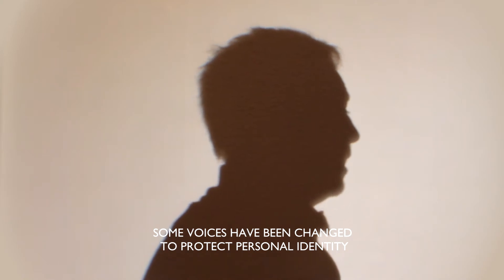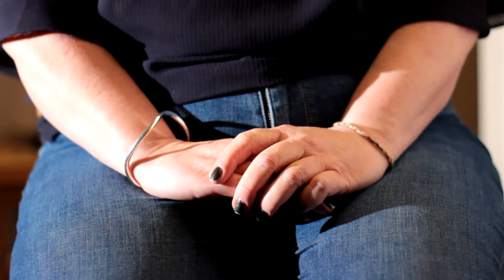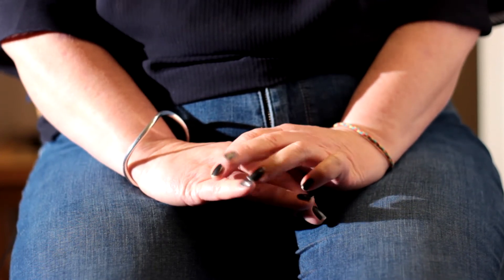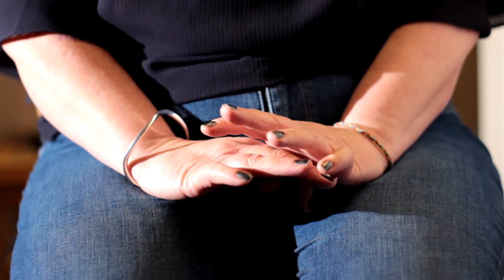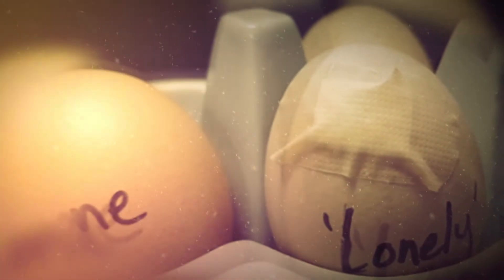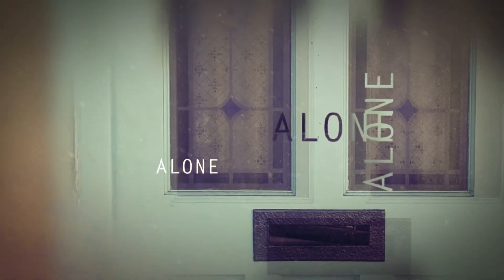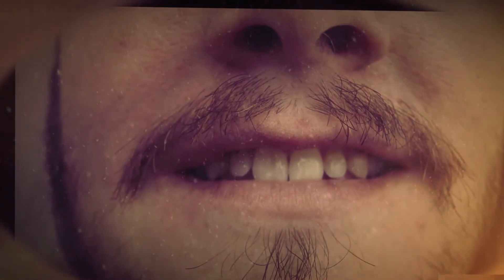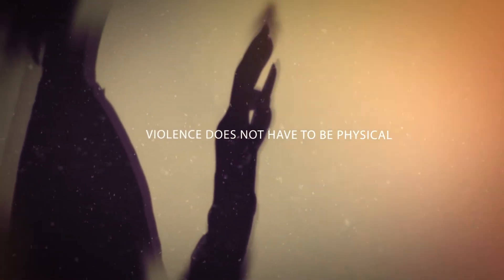Walking On Eggshells Documentary Three part trailer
'Walking On Eggshells'. A documentary about coercive control, 2021

This three part trailer for our upcoming debut documentary is a human led story that focuses on the survivors of coercively controlled relationships.